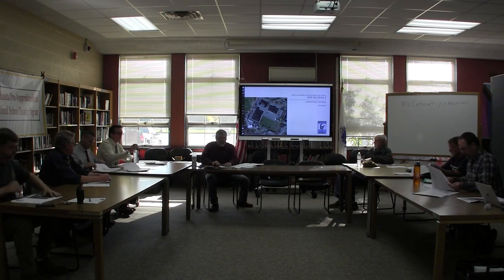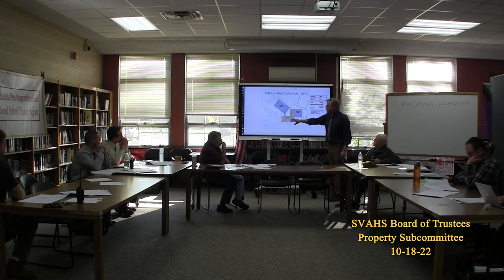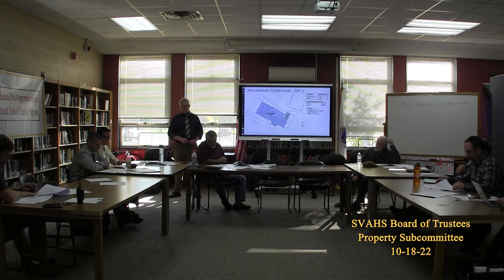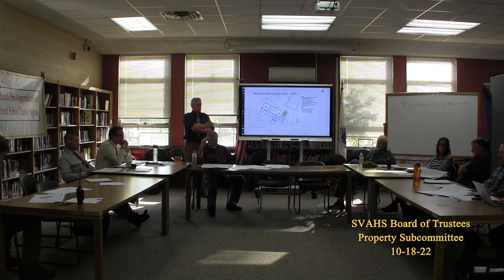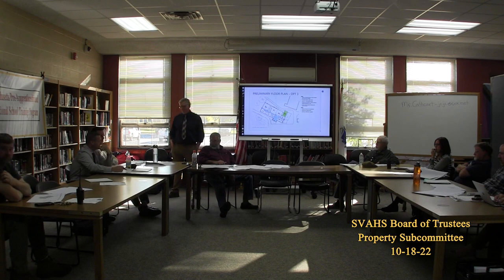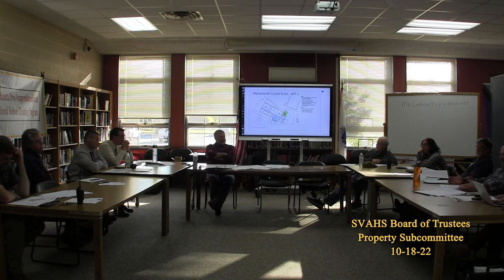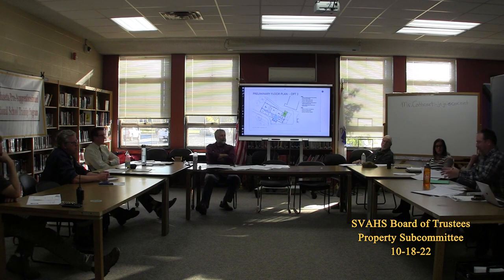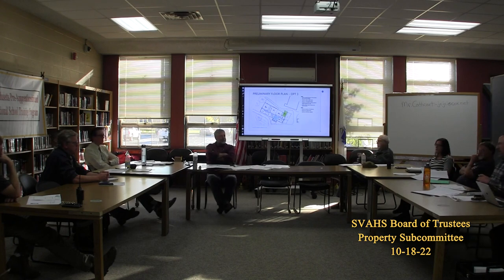SVAHS Board of Trustees Property Subcommittee 10/18/22